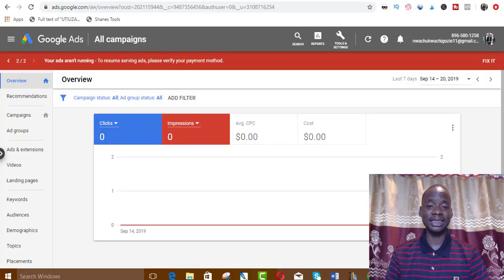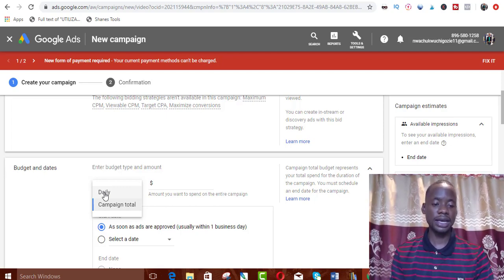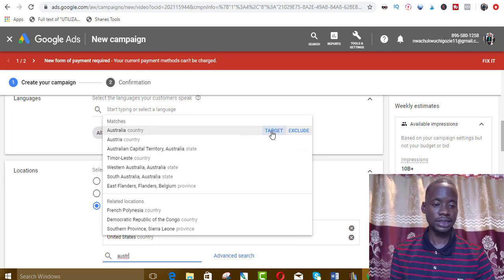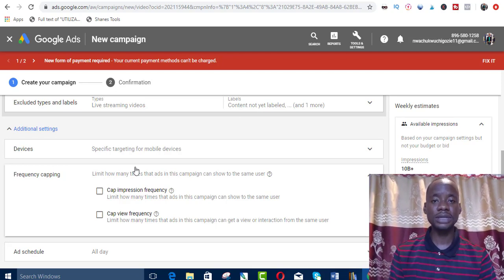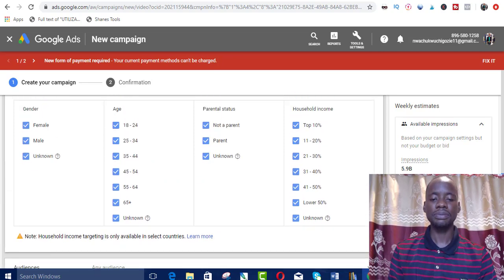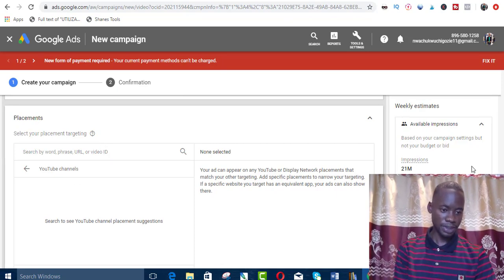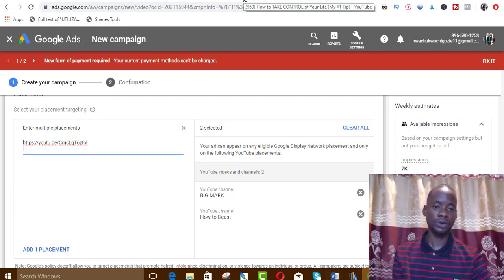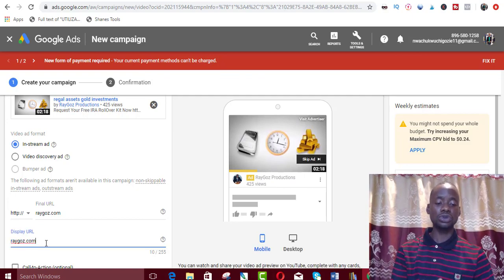Youtube ads Tutorial from Start to Finish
This is a Full Tutorial Training Video on how to run YouTube ads. I went deep explaining in details every aspect of running your first ads on YouTube platform. I hope you will really find it helpful.
Drop your comments if you have any questions or let me know if you find it helpful.